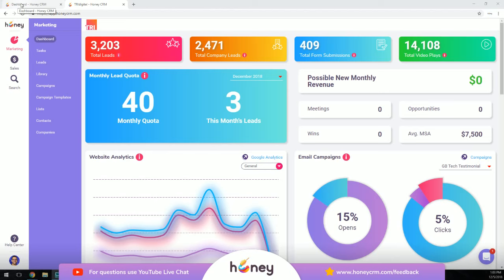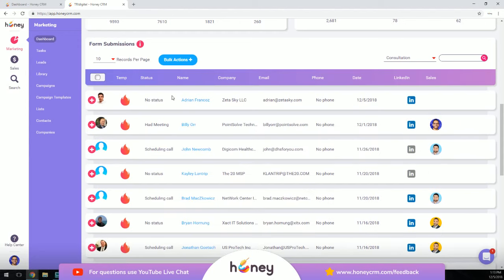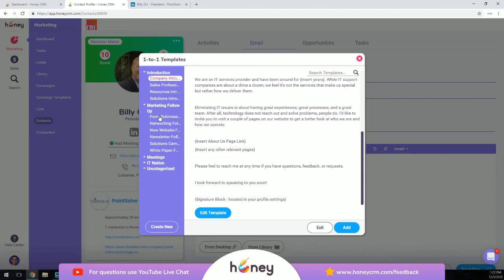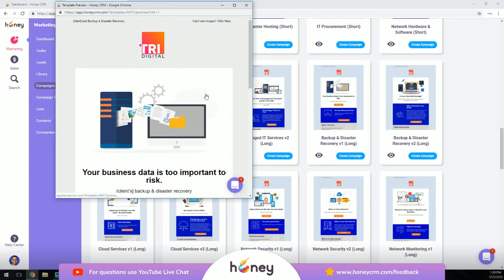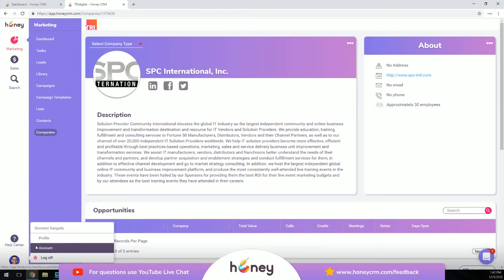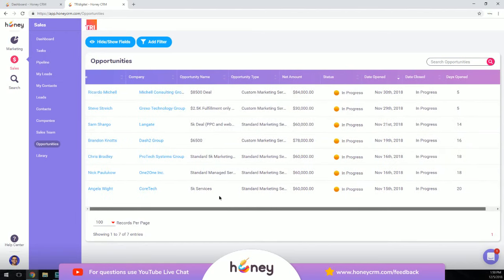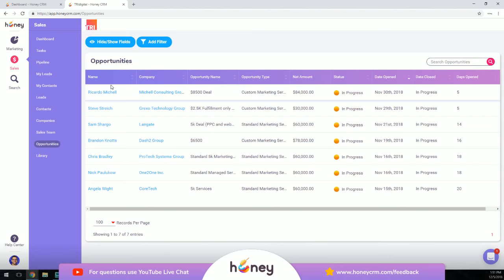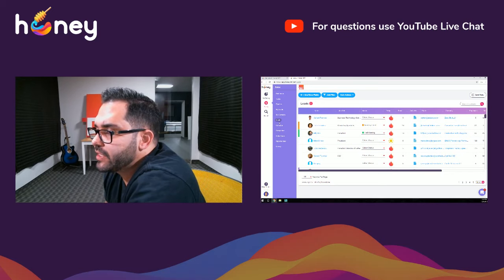Honey 2.0 Webinar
Watch as we walk through Honey, an innovative tool for the IT channel to help keep marketing and sales on track.